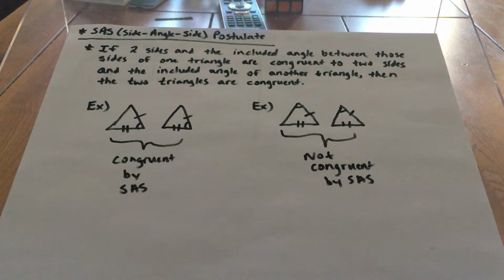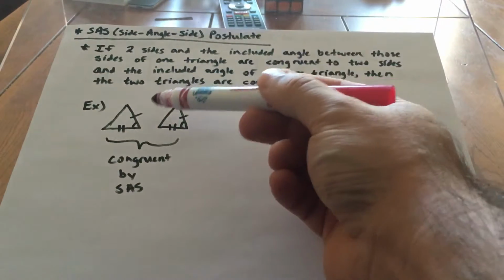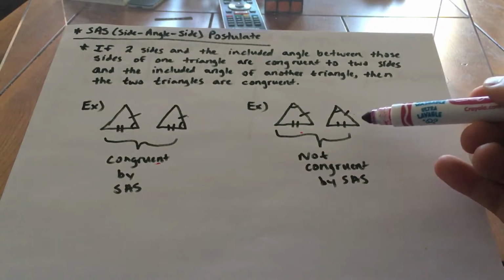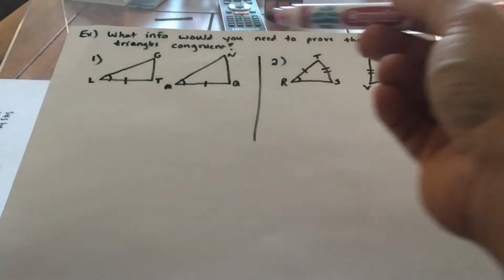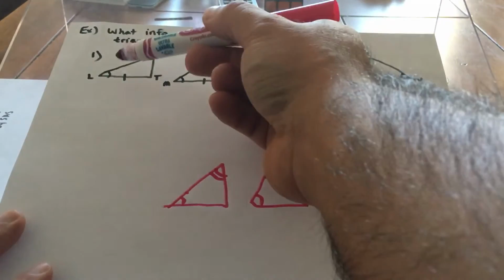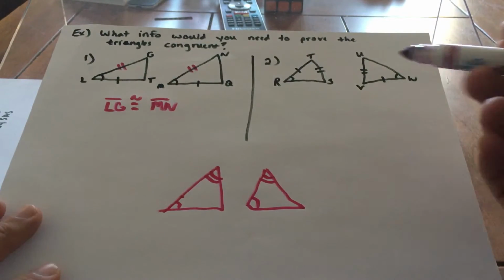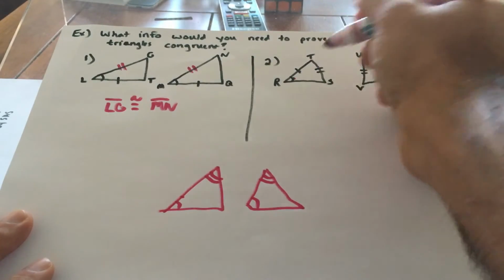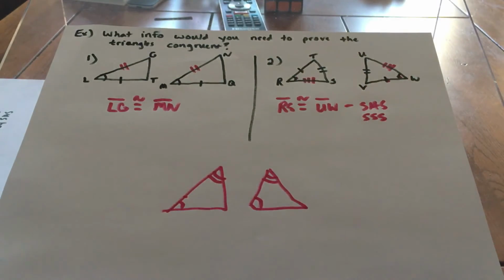Side Angle Side SAS Theorem Geometry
SAS Theorem and how to prove triangle Congruent.